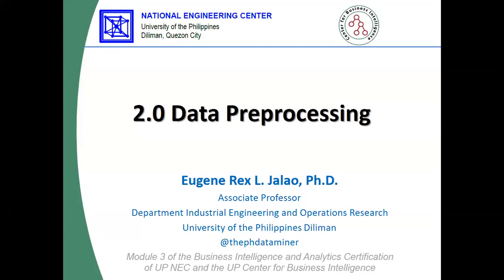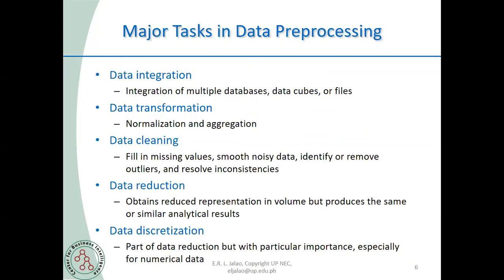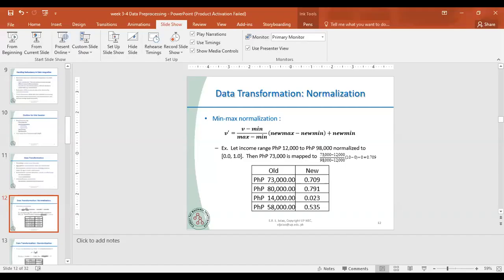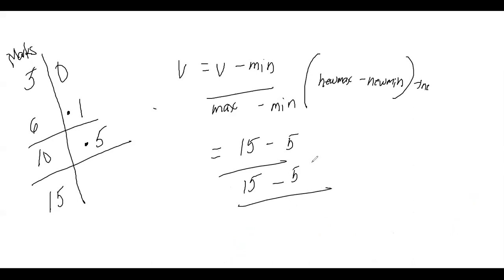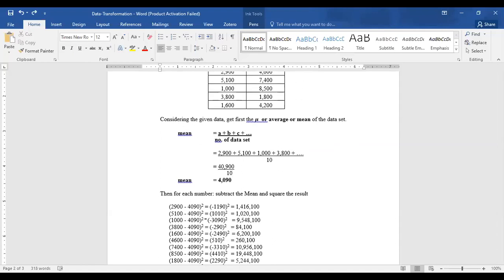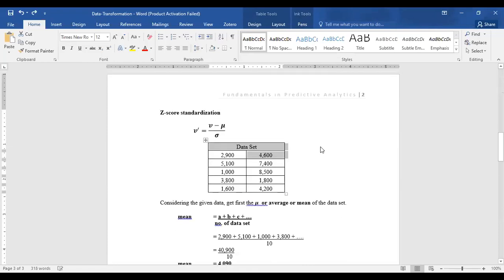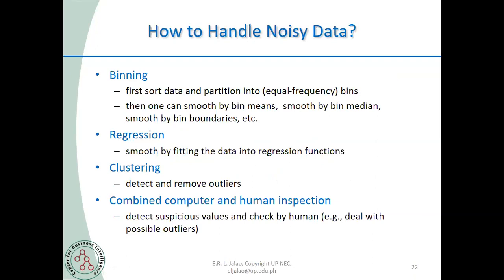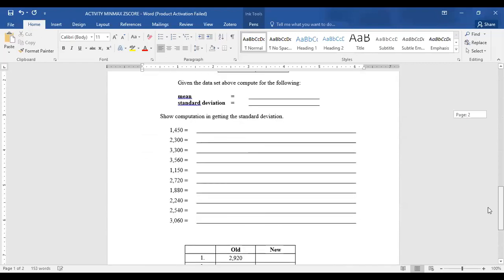Data Preprocessing- Z-score and Min-Max Normalization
This explains data preprocessing and Min-max Normalization computation.